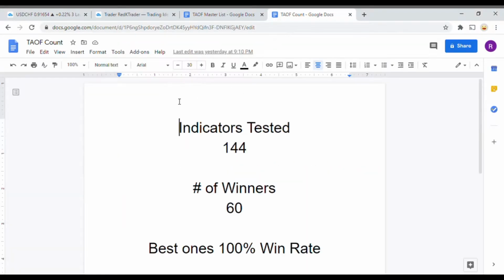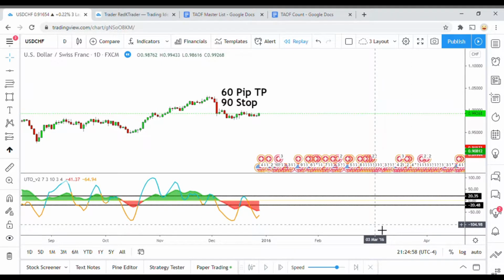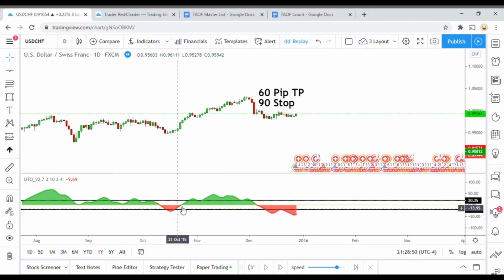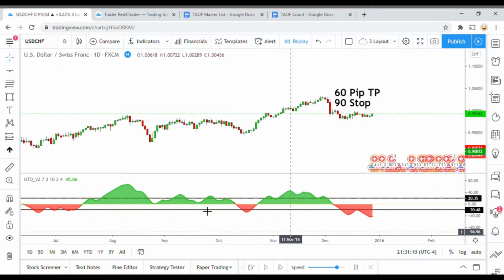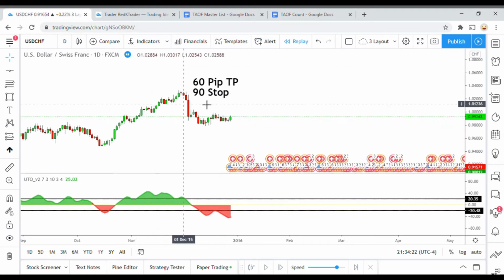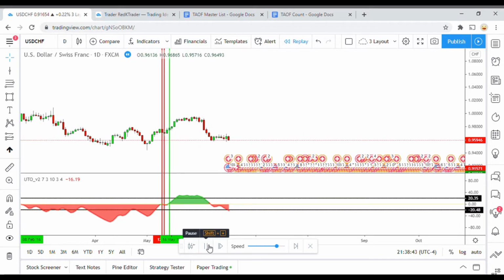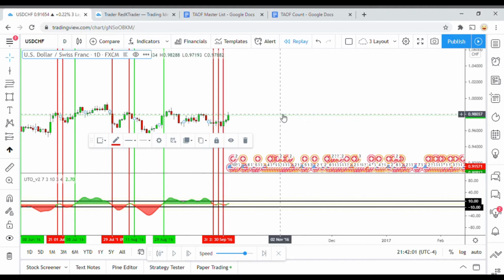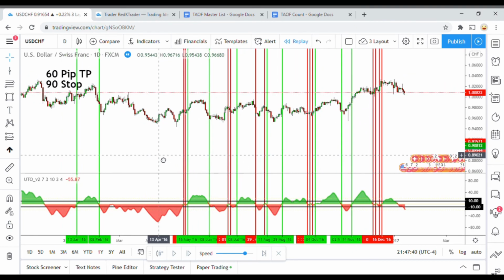Ultimate Trader Oscillator Indicator Testing | Forex Trading Demo Game